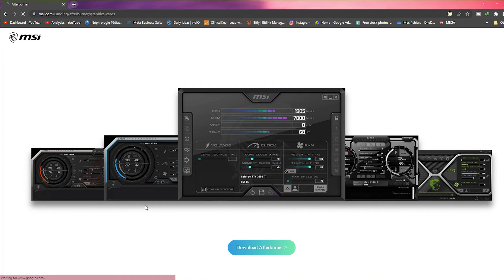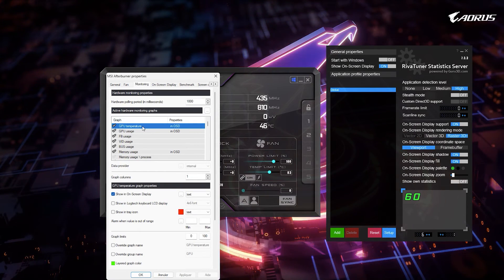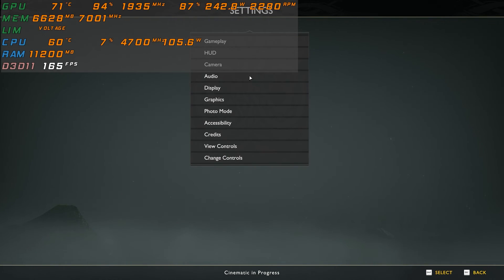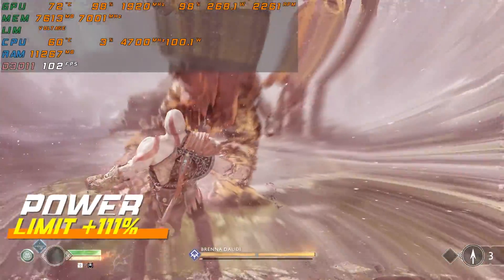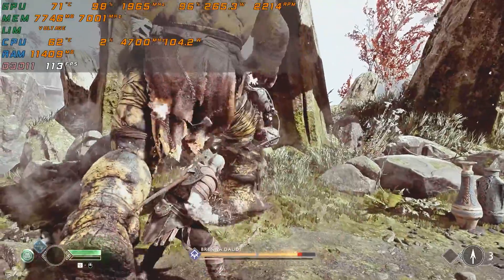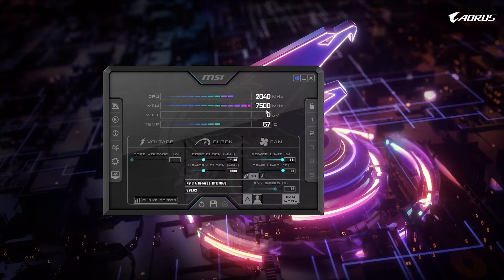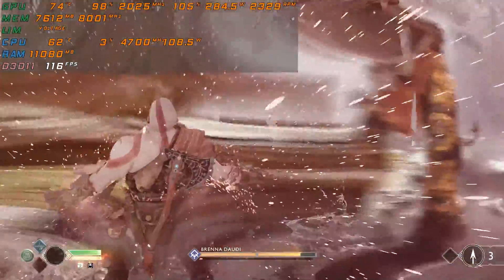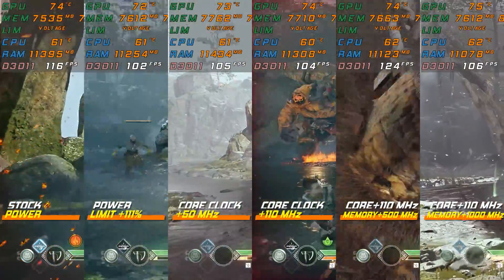RTX 3070 Stock VS Overclock | Is it Worth It?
in this video, I am going to tell you about MSI afterburner, how to set it up, how to display your statistics on screen, and how to use it to over clock your Graphic card, with some testing and benchmarks.
Reminder, this video does apply to all kinds of Graphic cards that support over clocking, not only the 3070 that I am using, also the results may be different from what you are going to get on your benchmarks, because every system gives different results.

Before we start make sure, you have MSI after burner installed, it is a free software, and you can download it

My PC Build:

• The case : ASUS TUF GT 501 ARGB.

• Motherboard : Gigabyte Aorus Z590 Ultra (v1.0) for 11 Gen CPU:

• Processor : Intel 11th generation I7-11700K :

• RAM : 2x chipset of 8GB DDR4 with speed of 3600Mhz, XPG Spectrix D41 RGB :

• CPU Cooler : Master Liquid ML240L V2 RGB from Cooler Master :

• Power Supply Unit (PSU) : FSP Raider II 750W, Non Modular, 80 plus Silver :

• Hard Drives : SSD 500GB from HP and HDD 500GB from Maxtor :

• Graphic Card: RTX 3070 Aorus Master 8GB Rev1.1.